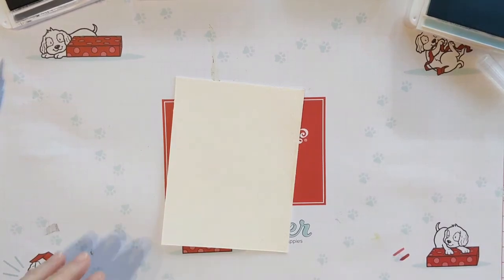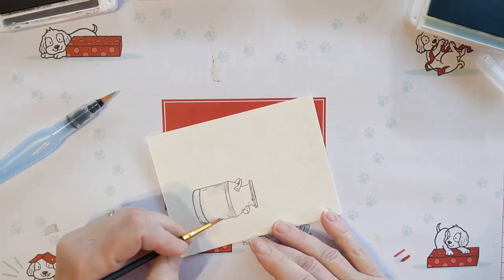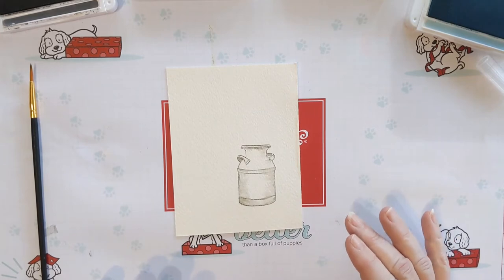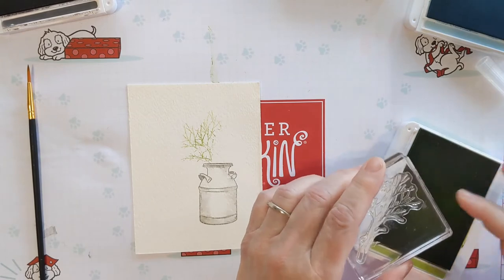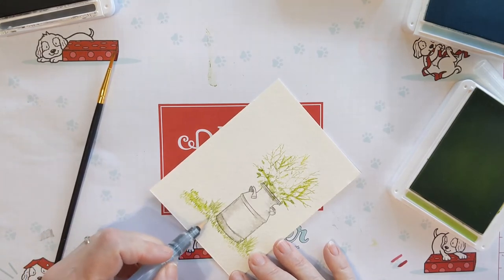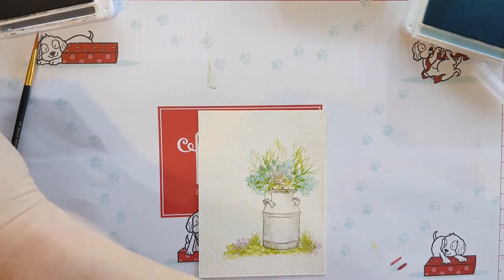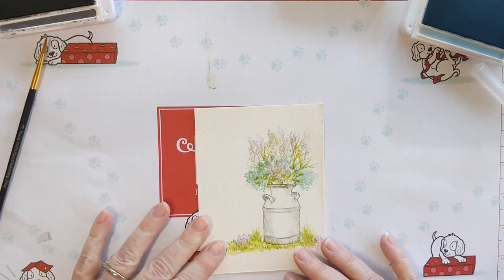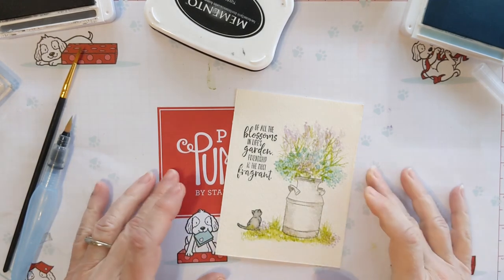How to Make Watercolor Flowers Using the Dry Brush Technique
Learn a dry brush watercolor technique for creating bunches of beautiful flowers.